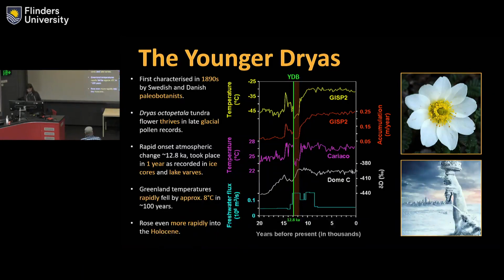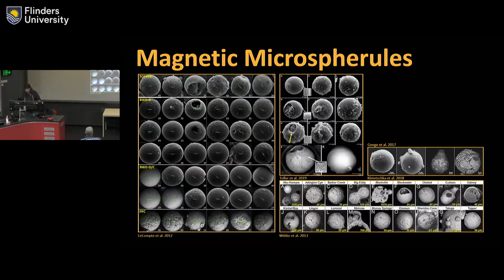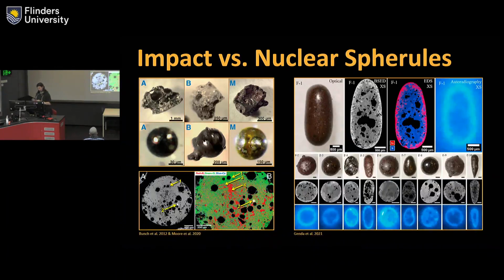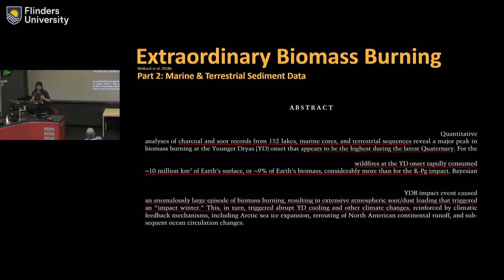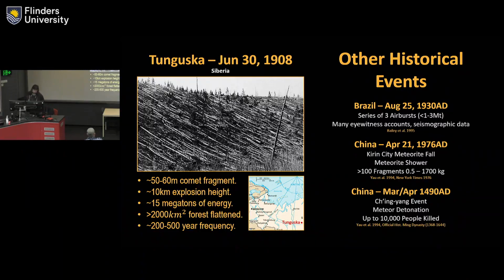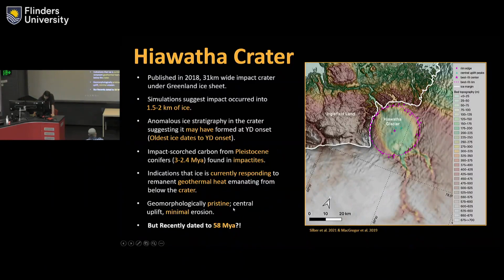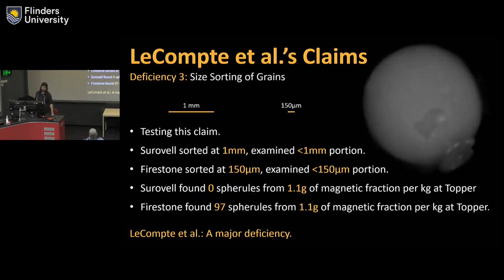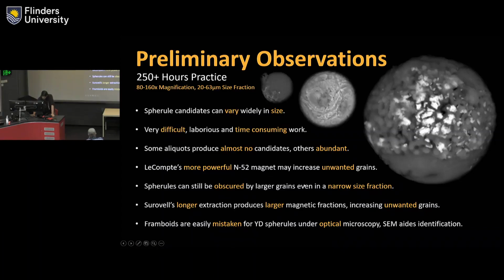Marc Young - Research on Magnetic Microspherules and the Younger Dryas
Marc Young presents his research on Magnetic Microspherules at the Younger Dryas boundary and investigation into why Surovell et al. 2009 failed to replicate.